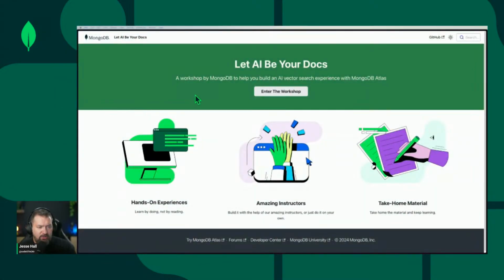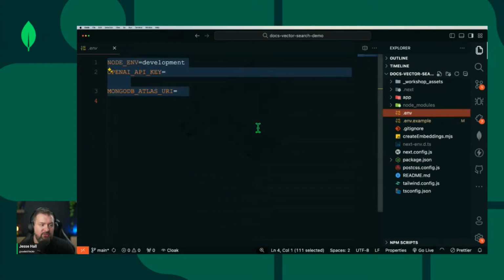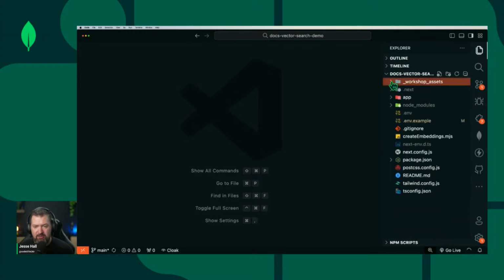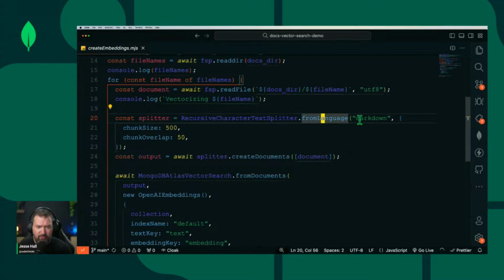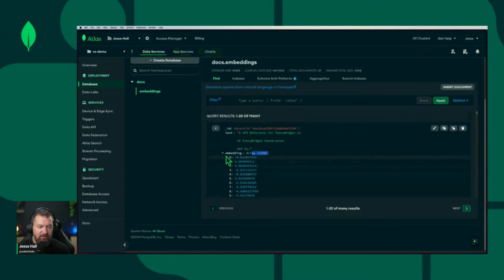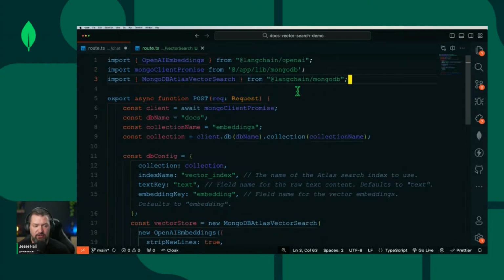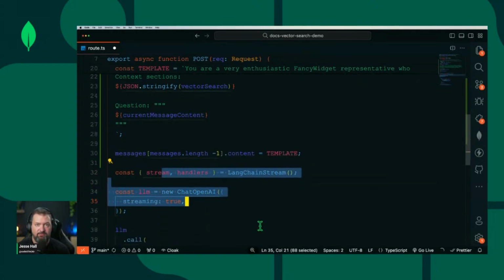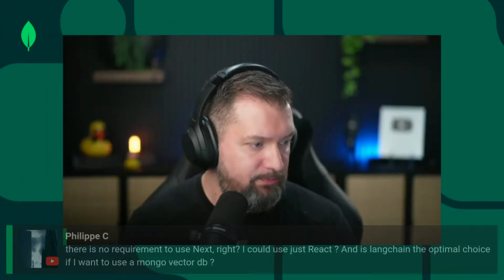Building a RAG Pipeline in JavaScript with Memory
Unlock the full potential of your JavaScript RAG application with MongoDB and LangChain. Learn how to enhance AI systems with a conversational memory, improve response relevance and user interaction by integrating MongoDB Vector Search and LangChain-MongoDB. Discover how to setup your environment, manage chat histories, and construct advanced RAG chains for smarter, context-aware applications. Perfect for developers looking to elevate AI projects with real-time, personalized user engagement.